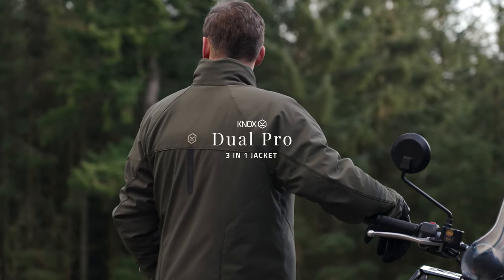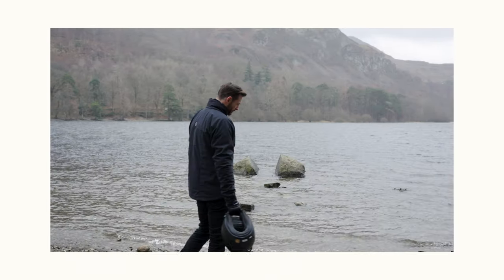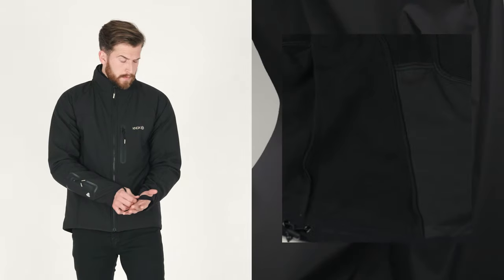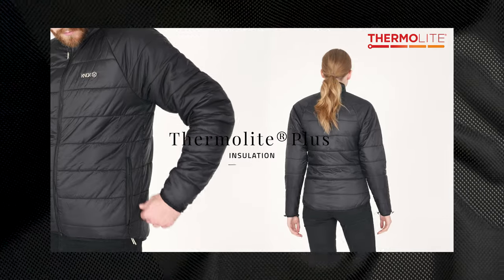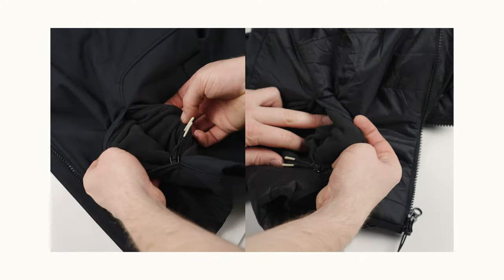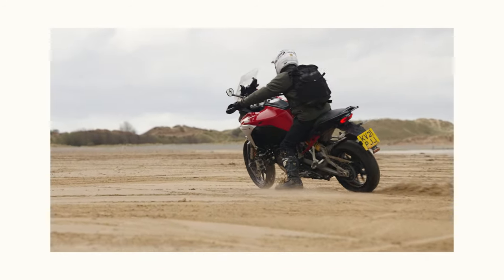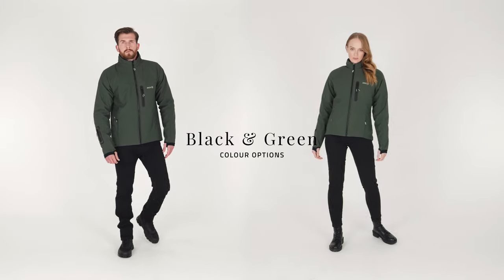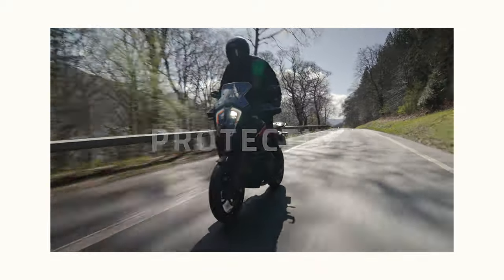Knox Dual Pro Jacket - Adapt to all conditions!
Knox Dual Pro Jacket - Adapt to all conditions! Available to pre-order.

The Dual Pro three in one motorcycle jacket is the latest innovation in the Knox Seasonless Collection.
It has been stylishly designed to fit over any style of Knox armoured shirt, so that the armoured shirt can be worn all year round.
Adapting the armoured shirt to suit a colder environment works perfectly if you add a Dual Pro Jacket.  The armoured shirt is transformed from a hot weather riding shirt to a riding outfit that can be worn throughout the year. It is more protective, more comfortable, and more sustainable.

The jacket comes in 2 layers, each can be worn either separately or together.
A soft-shell outer jacket detaches easily from the inner quilt to cleverly accommodate temperature changes throughout the year.
The outer soft-shell fabric features a 10K membrane which assists water resistance and allows for breathability. For a full waterproof solution, add a Knox waterproof outerlayer. The soft-shell outer fabric with laminated membrane is then backed with a cosy micro fleece.  This fleece allows moisture vapour to escape, which, in turn, helps regulate temperature while elevating comfort inside the garment.  Both the jacket and the inner quilt are attached by a branded Knox soft button which is secured in a stretch elastic. This allows both garments to move with the rider.

The technical inner quilt is made from Thermolite® Plus.  This is an ultra-light performance insulation made with durable, hollow fibres that create an insulating layer of warm air and is proven to keep the rider warm even in the most demanding of riding conditions.
Both jackets are attached together with a reversible centre front zip.

The detailing on the Dual Pro is feature rich and very well designed.  A welded zip pocket has a glasses wipe hidden inside which is removable for washing, while all the pockets are lined in micro fleece.  There is even a contactless card holder pocket on the sleeve which is accessed via a welded zip.

A discreet large rear pocket is big enough to hold extra accessories.  The stand collar meanwhile, contains a fold away fitted windproof hood which is designed to be worn under a helmet, negating the need for a wind tube or balaclava.  A pair of soft thumb loops are cleverly integrated into the jacket cuff, adding security of fit.

2 side pockets are zipped and concealed allowing them to be stylishly integrated into the jacket.  Added visibility in low light is delivered by Knox trim in a tonal black reflective colour which is placed on the centre back.  An adjustable hem drawcord secures the fit.

The men’s Dual Pro is available in two colours, black or green and in mens and womens versions.

The Dual Pro Jacket is part of the Knox Seasonless Collection. Knox Seasonless is about being able to use one outfit throughout the year and adapting it to overcome all conditions. Start with an armoured shirt for close fitting impact and abrasion resistance, then add the Dual Pro Jacket to adapt to changing conditions. A Knox waterproof outer jacket can be added for maximum weather protection. Knox Seasonless is adaptable, more sustainable, and protective.

Men Sizing S – 5XL in black and ~S – 3XL in the green.
Womens sizing - XS – 3XL in the black and XS- 2XL in the green